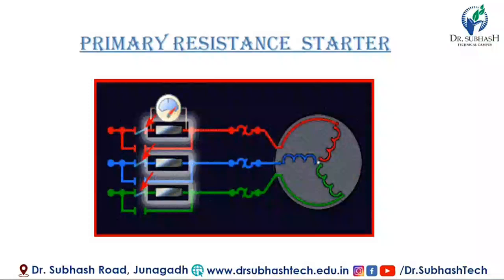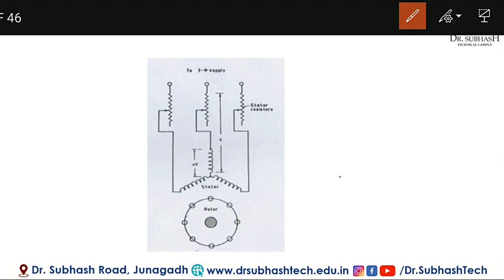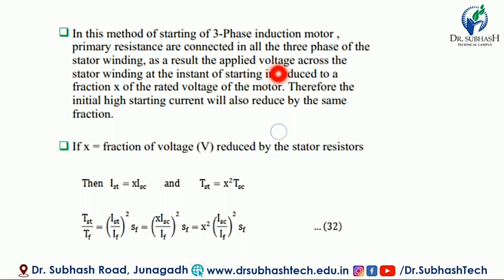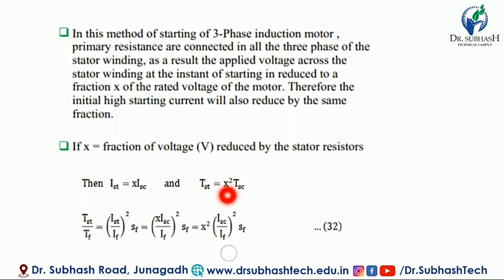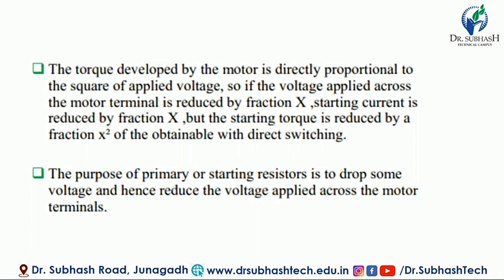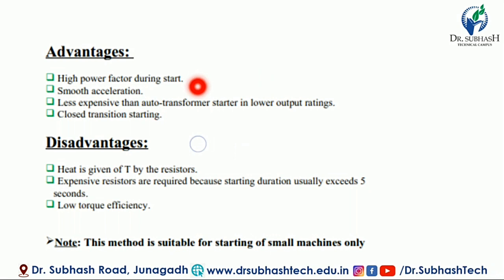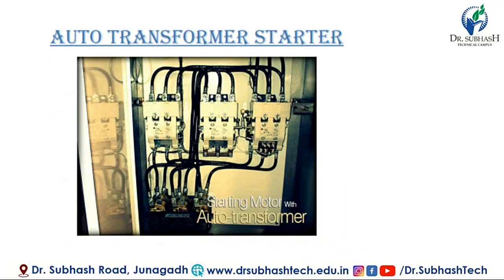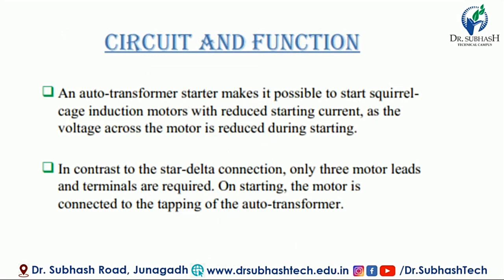lecture 25 acmt auto transformer starter By Prof Harshad Bhakhar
This is Harshad bhakhar welcome to the world of electrical engineering in this channel you will find videos related to Education. Mobilehacks, tricks for exam, examtips
You can follow me on other social media as follows